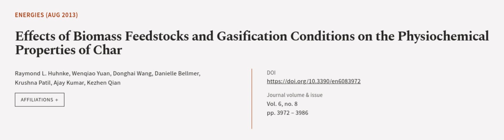Effects of Biomass Feedstocks and Gasification Conditions on the Physiochemical Prope... | RTCL.TV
### Keywords ###

### Article Attribution ###
Title: Effects of Biomass Feedstocks and Gasification Conditions on the Physiochemical Properties of Char
Authors: Raymond L. Huhnke, Wenqiao Yuan, Donghai Wang, Danielle Bellmer, Krushna Patil, Ajay Kumar ,and Kezhen Qian

### Video Timestamps ###
0:00:00 - Summary
0:01:02 - Title
0:01:09 - Outro
0:01:13 - End